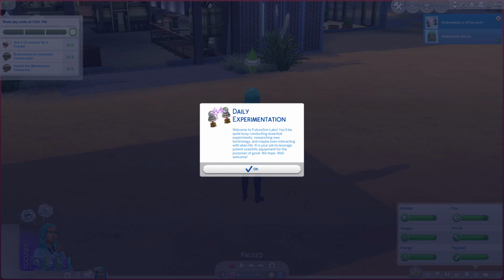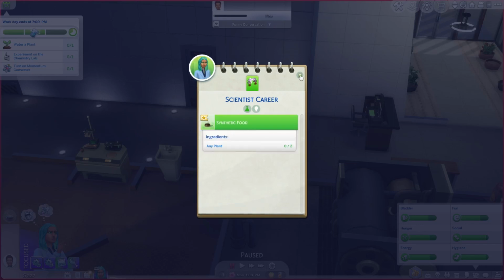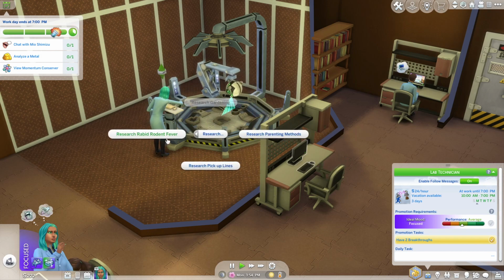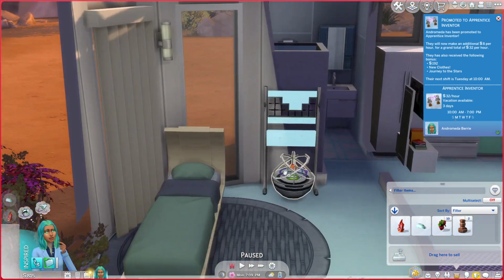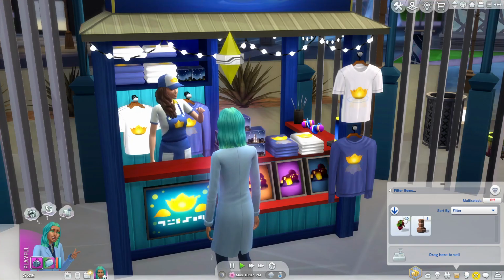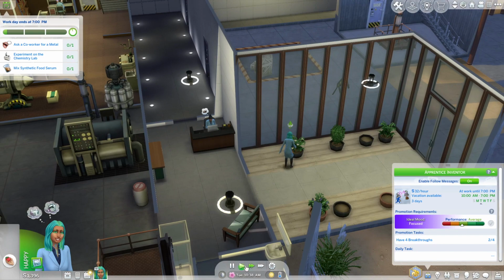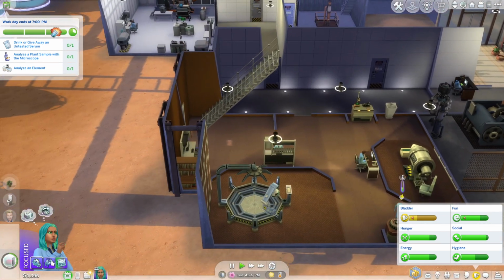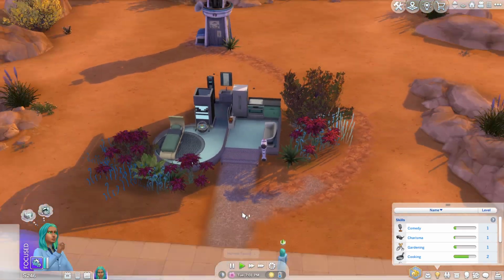Sims 4: Not So Berry Challenge Ep. 2: Winning at Mischief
In this episode, Andromeda makes something that immediately gets stolen, then they win at the mischief and comedy festival, and lots of science gets done.